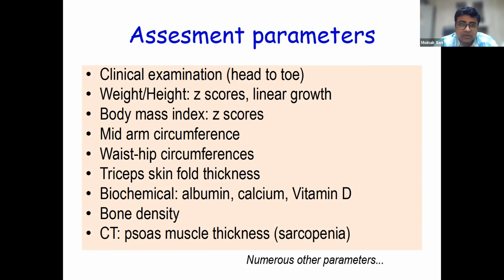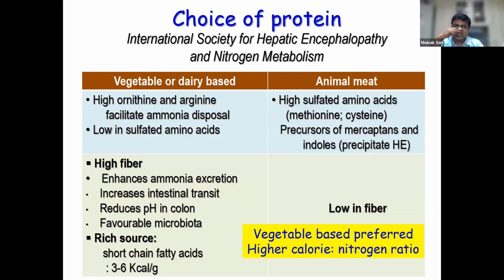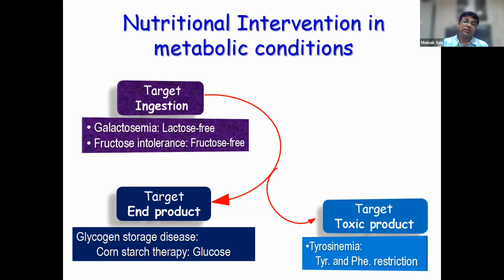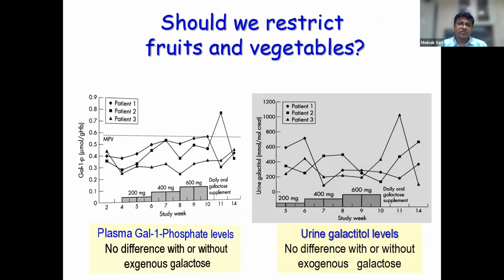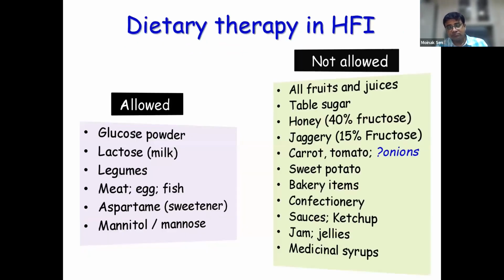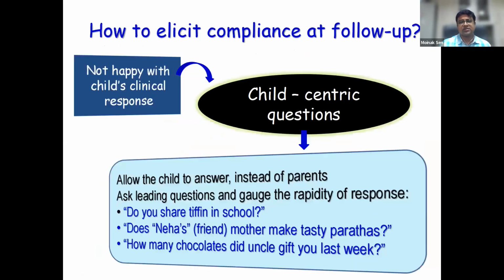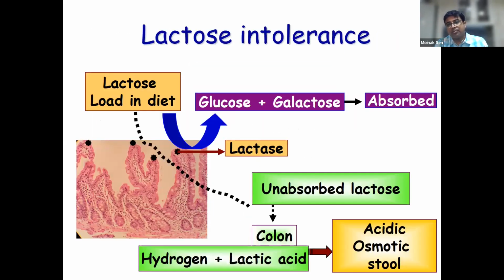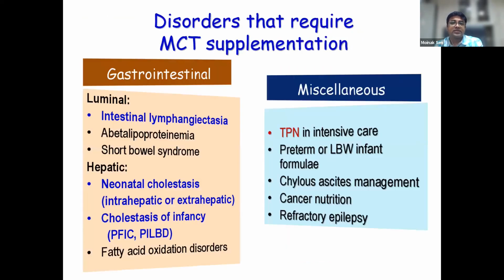Nutritional requirements of paediatric patients with gastrointestinal involvement, Asst Prof Moinak